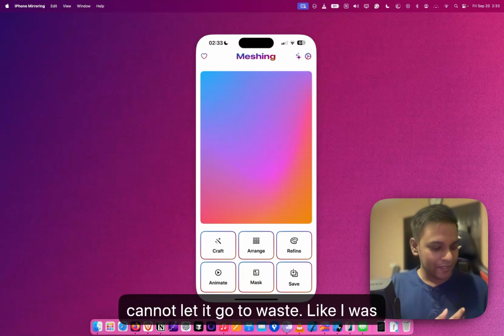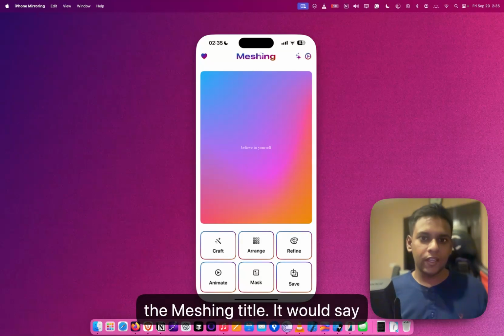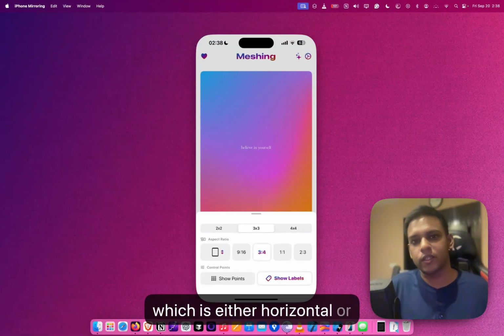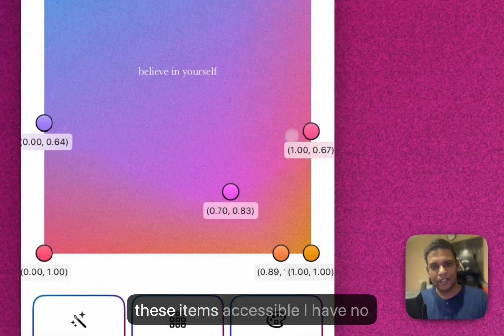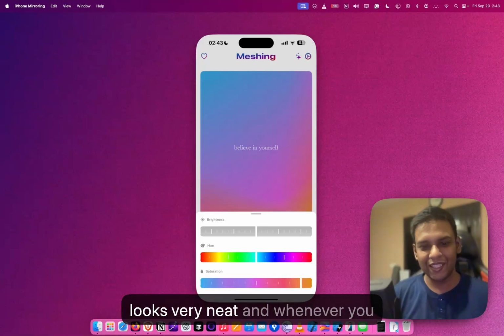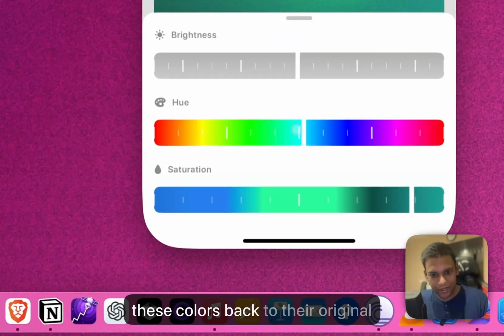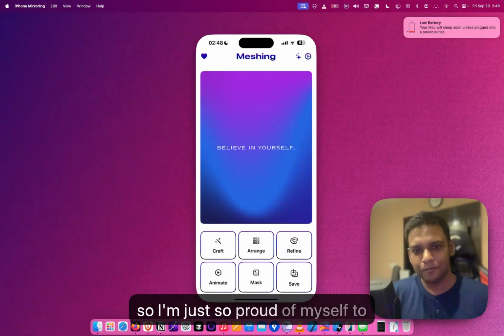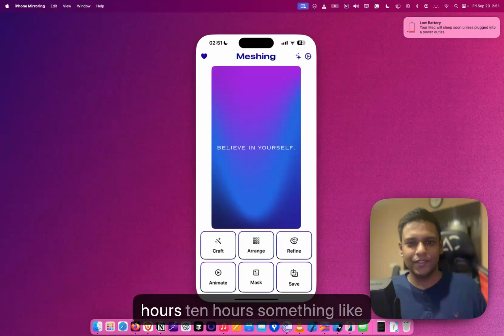Day 45 of Ship-a-ton & BuildInPublic: Meshing's Accessibility & HSB Sliders!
In an unexpected final sprint, I made substantial improvements to Meshing:

- Accessibility Enhancements: Added VoiceOver and Voice Control support throughout the app. Implemented accessibility labels for icons and buttons and used accessibility representation for custom UI elements.

- New HSB Sliders:  Introduced Hue, Saturation, and Brightness sliders for fine-tuned gradient control. Implemented custom slider designs with haptic feedback and ensured accessibility for new sliders using SwiftUI representations

-  Last-Minute Shipping: Successfully submitted an expedited review for these new features and integrated new features while maintaining app stability!